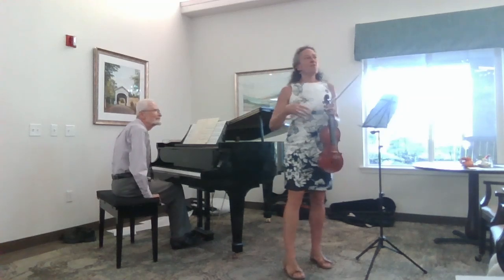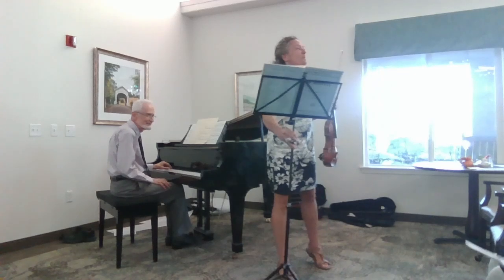Stoneybrook Concert 9-24-24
Kim Hall, violin and viola, and Don Hall, piano
Stoneybrook Lodge, Corvallis, Oregon

PROGRAM
Cavatina by Joachim Raff
Capriol: Suite for String Orchestra by Peter Warlock
   1. Basse-Danse
   2. Pavane
   3. Tordion
   4. Bransles
  5. Pieds-en-l'air
  6. Mattachins (Sword Dance)
Music for Children (Op. 65) by Serge Prokofiev
   #3 Fairy Tale (arr. Klaus Liepmann)
   #8 Rain and Rainbow
   #10 March
Sonata in C Major for Piano and Violin (K. 296) by Wolfgang Mozart
   Allegro vivace ** Andante sostenuto ** Allegro
Serenatina veneziana all'antica by Riccardo Drigo

PROGRAM NOTES BY DON HALL

Joachim Raff (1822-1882) was born in Switzerland to a father who had fled from the German state of Württemberg in 1810 to avoid being drafted to fight under Napoleon in Russia. He first became a schoolmaster, and was largely self-taught in music. In his twenties he sent some of his compositions to Felix Mendelssohn, who encouraged their publication, and they were favorably reviewed by Robert Schumann. This was enough to inspire Raff to pursue music full-time. He
worked as an assistant to Franz Liszt and became a prolific composer. In his last years he was the founding Director of the Hoch Conservatory in Frankfurt, where Clara Schumann was among the teachers he employed. At the end of the 19th century he was one of the most famous German composers, and his Symphony #3 one of the most often played orchestral pieces in the world. The
Cavatina is his only work still widely known today.

Philip Arnold Heseltine (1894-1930) was born to wealthy British parents who had strong artistic interests, and he began piano lessons while in kindergarten. As a schoolboy at Eton, Philip met and became friends with composer Frederick Delius, and later became Delius's biographer. After failing as a student at Oxford and London, Philip turned to music journalism, and became well known for his critical and scholarly (and sometimes controversial) writing. As a composer, Heseltine was most prolific in writing about 150 art songs. When submitting some of his first efforts to a publisher with whom he had recently had a dispute on other matters, he used the pseudonym Peter Warlock, and then continued this with his subsequent works. This choice hints at his strong interest in the occult, and perhaps also at his unstable personality and turbulent lifestyle.

The Capriol suite was first written for piano duet and then scored for either strings or full orchestra. (The transcription for solo piano was made in 2022 by Mathew Levin.) Warlock said that its tunes were taken from an early collection of Renaissance dances, but his treatment has made them very much his own.

Riccardo Drigo (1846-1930) was an Italian composer of ballet and opera, most noted
for his long career as Director of Music for the Imperial Ballet of St. Petersburg in
Russia.